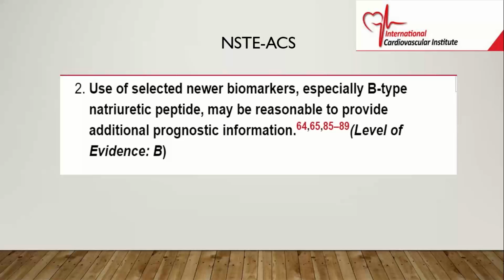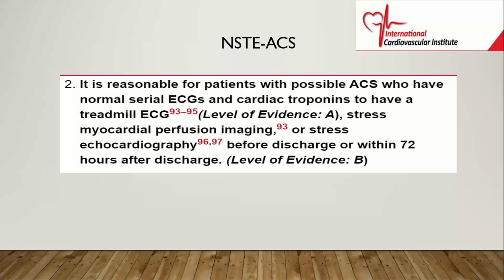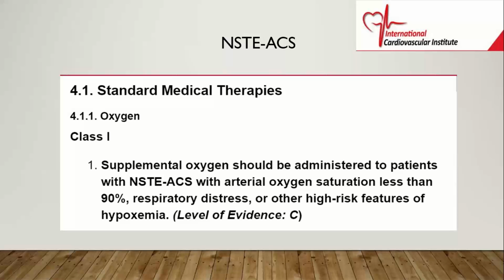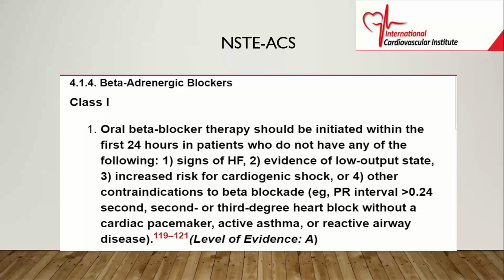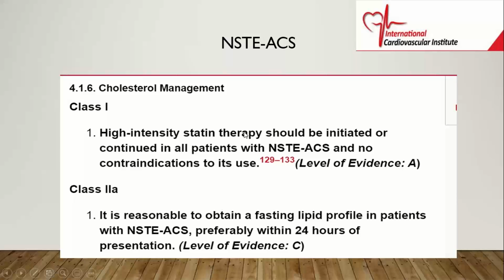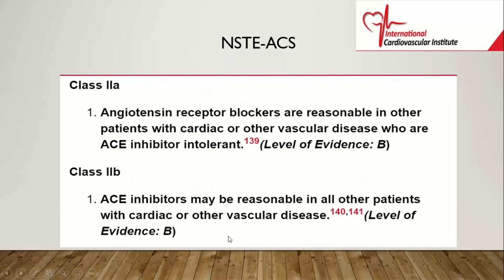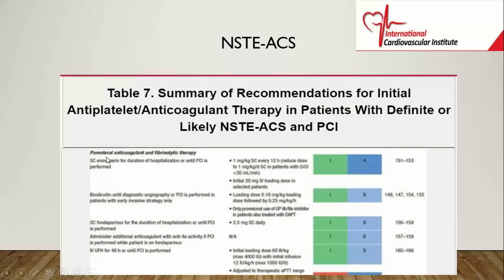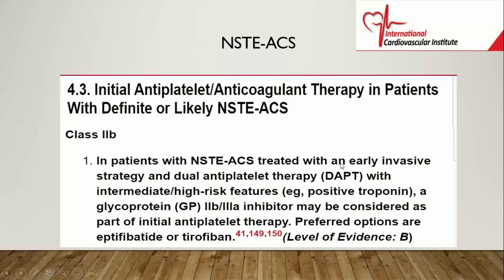2021 04 29 20 21 Current Guidelines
NSTE-ACS 2